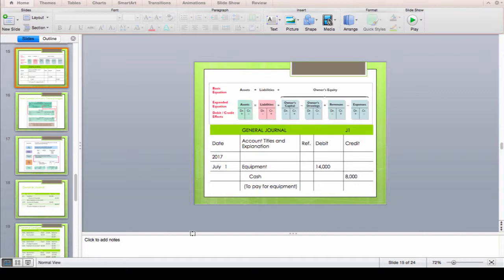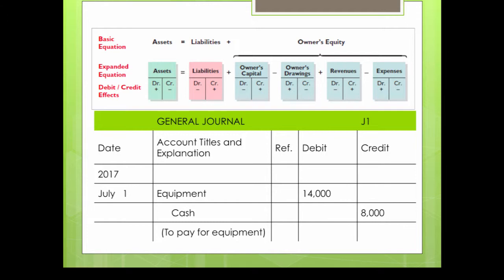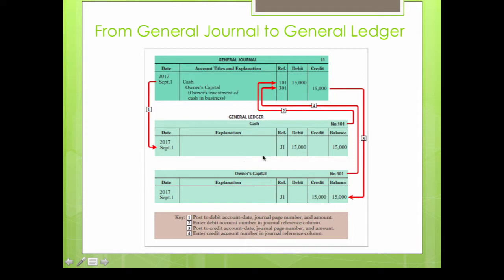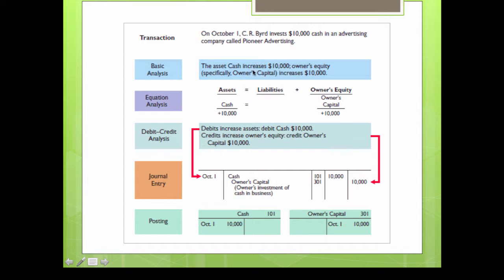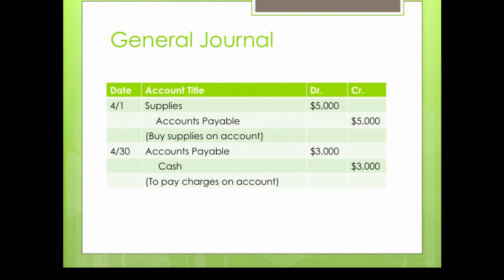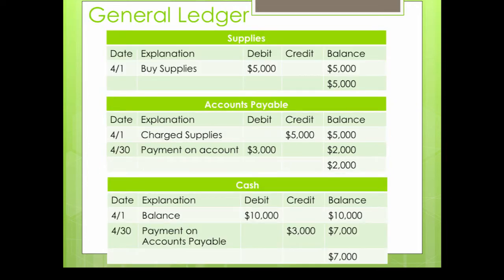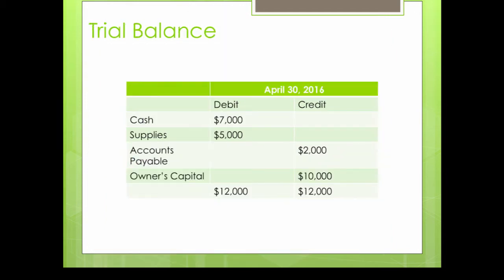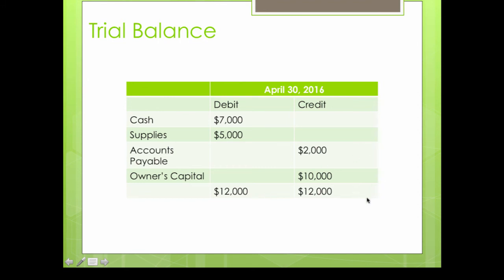Lecture - Chapter 2 - Part 2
Table of Contents:

02:25 - From General Journal to General Ledger
03:49 -
05:24 - General Journal
06:48 - General Ledger
07:17 - General Journal
07:19 - General Ledger
08:13 - Trial Balance
08:31 - General Ledger
08:43 - Trial Balance